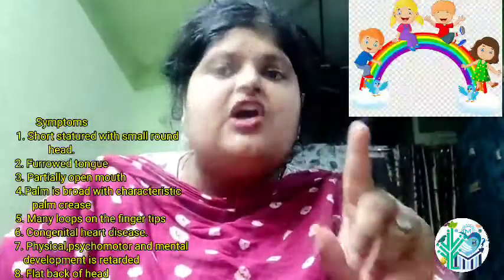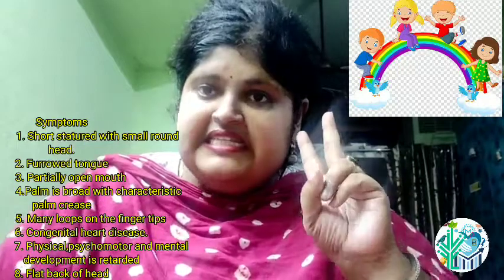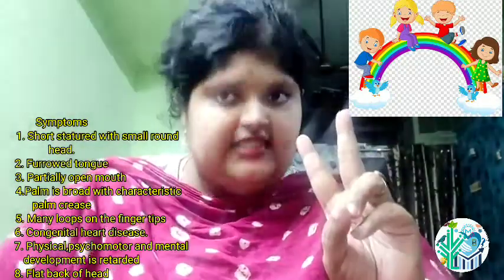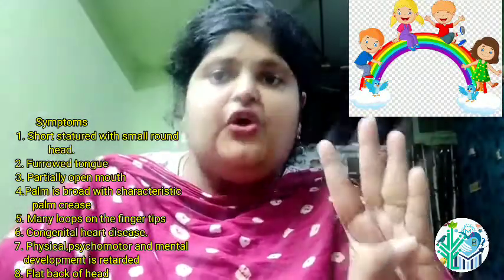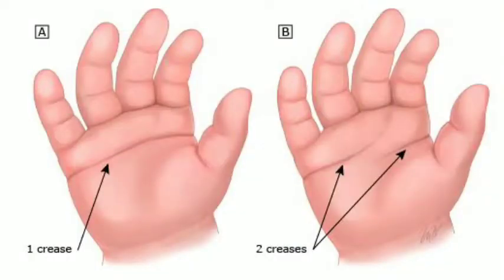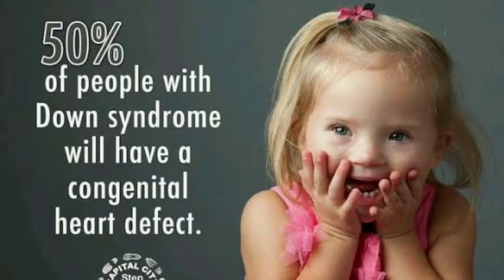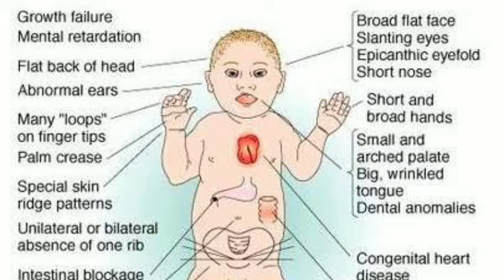Down's syndrome,Principles of Inheritance & Variation ,Class 12 Biology,By Manisha ma'am,NCERT,NEET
This video describes about one of the very important diseases of Chapter 5-Principles of Inheritance and Variation of Class 12 CBSE,Biology.

Go through the video carefully students,from the beginning to end.😀